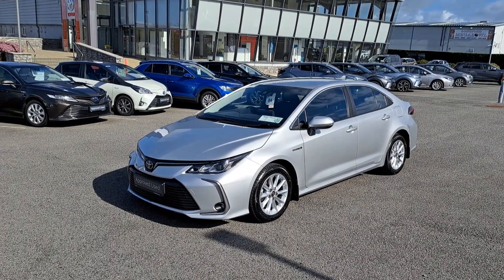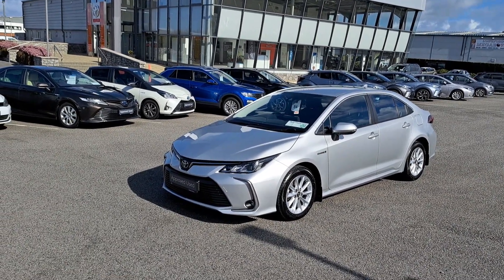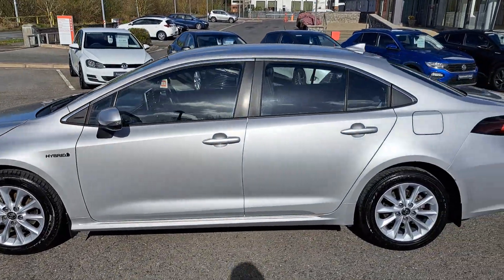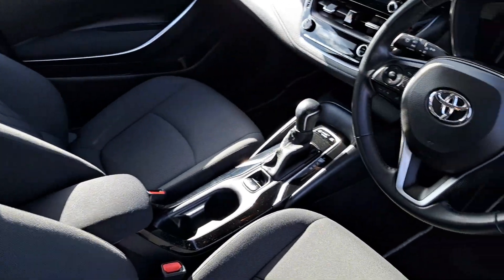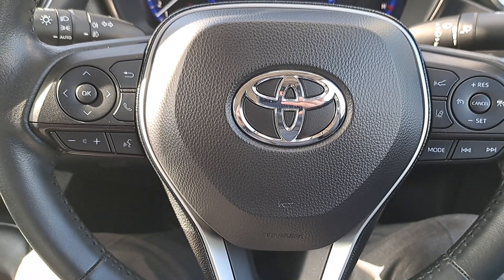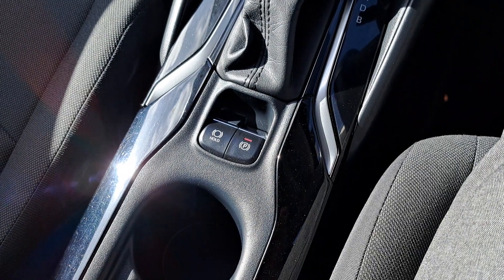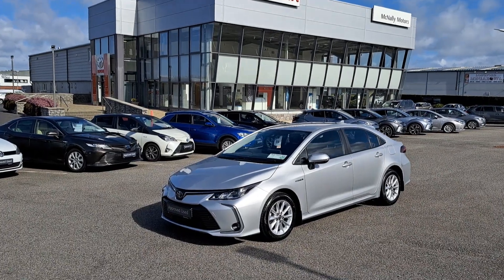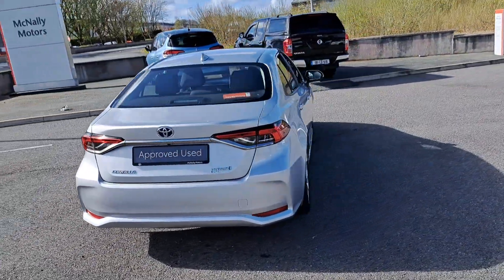211 TOYOTA COROLLA HYBRID SALOON PCP AVAILABLE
211 Toyota Corolla Luna Saloon

Metallic paint
Automatic transmission
Low Road tax
Electric driving
Alloy wheels
LED Headlights
8" Toyota touch system
Android auto/Apple Carplay
Bluetooth
Reverse camera
Multi functioning steering wheel
Air con
Dual climate control
Isofix seats
-Speed limit assist
-Pre collision sensor
Automatic Lights
Automatic wipers
Isofix

Balance of Manufacturers Warranty & Roadside Assistance

Can’t find what you are looking for ? – Let us use our 50+ Years of Experience to source your next Approved Used Car (Any Make or Model) and we will look after your Financing, Warranty, Servicing and Trade In requirements.